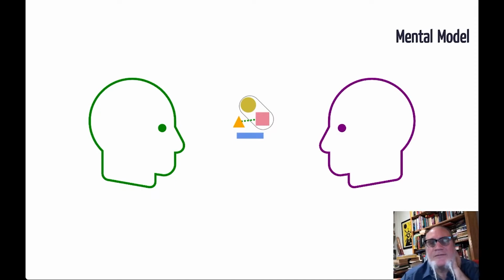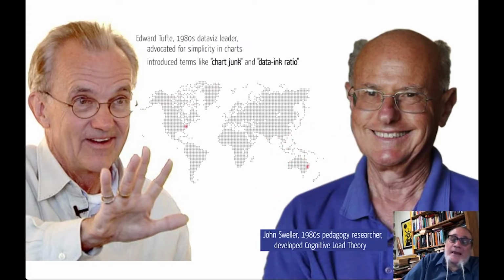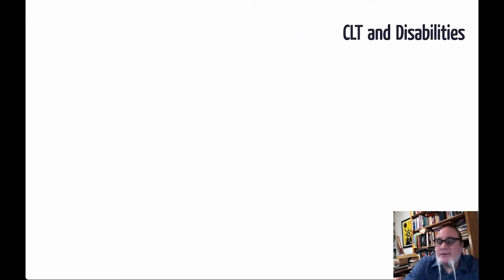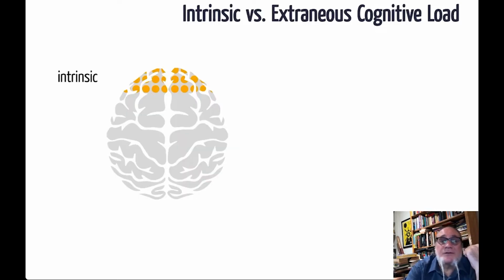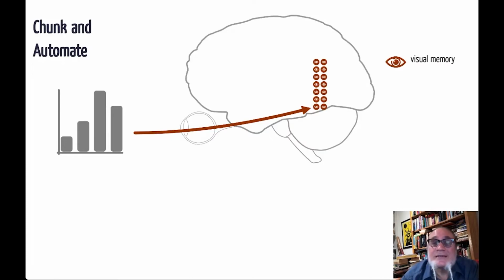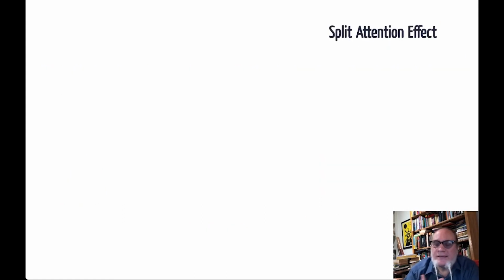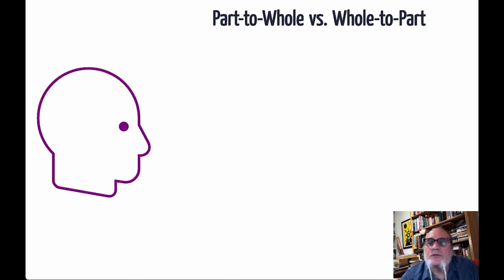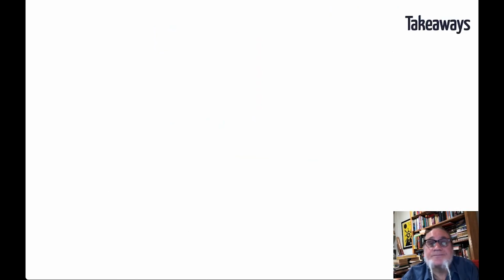Doug Schepers—Outlier 2022—Designing Data for Cognitive Load